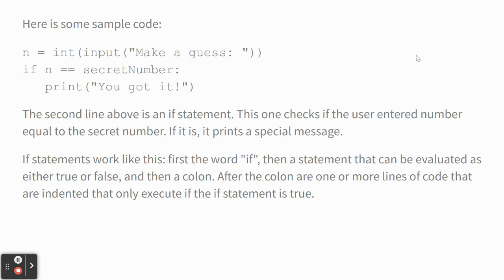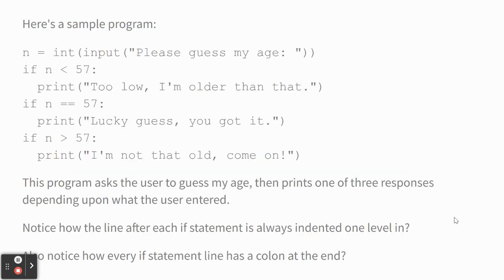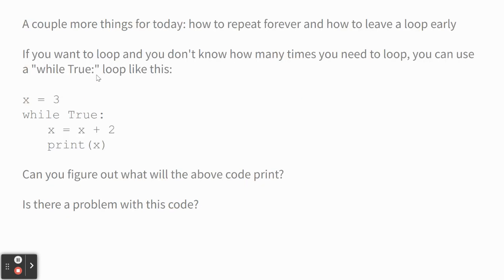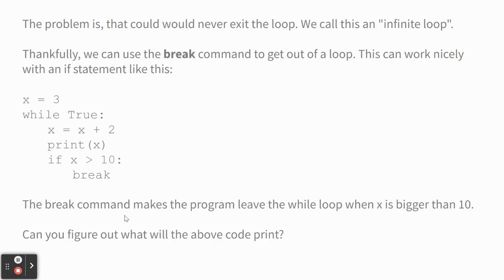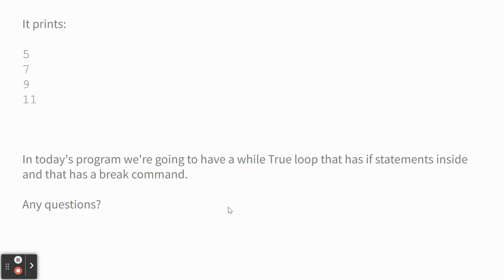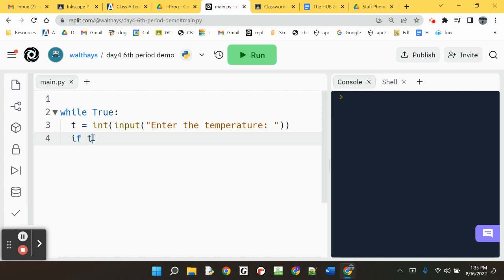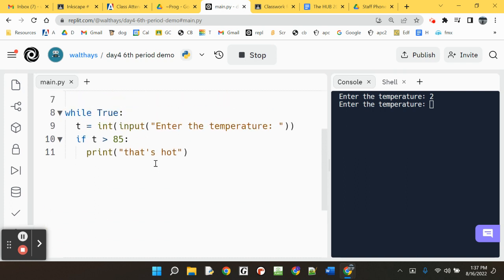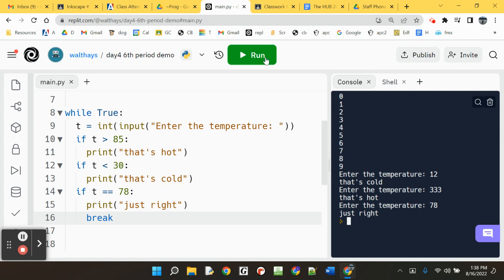day4 Notes on if statements 9-16-22